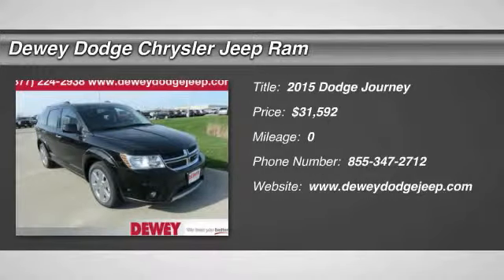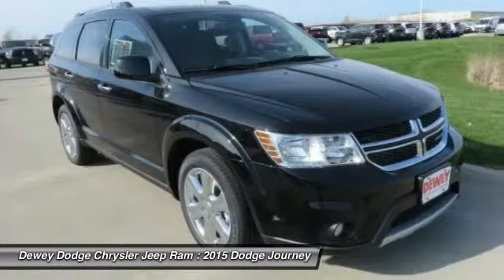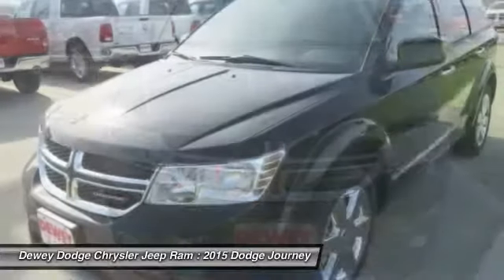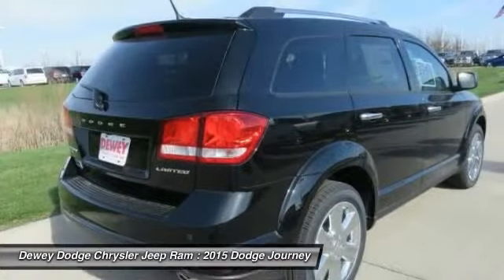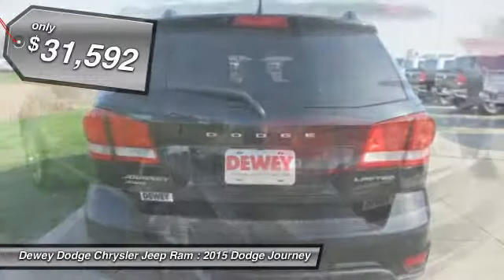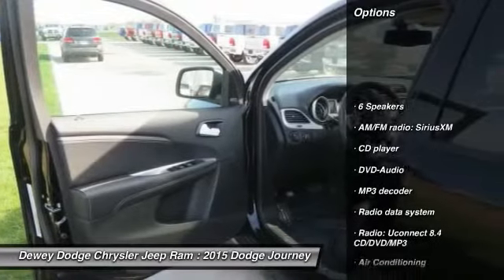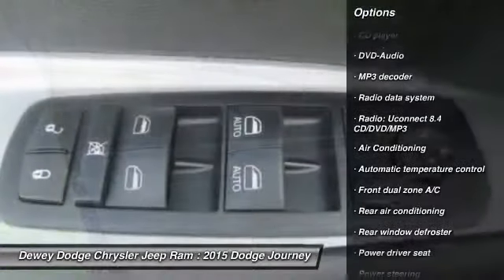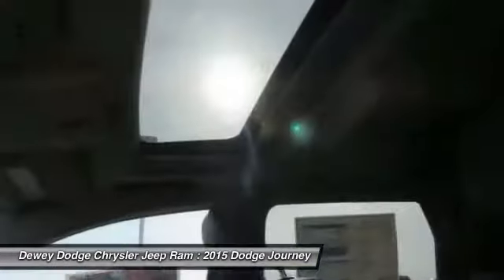2015 Dodge Journey Ankeny Des Moines Ames Iowa D15865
Pick up this Black 2015 Dodge Journey, available today at Dewey Dodge Chrysler Jeep Ram. Featuring Automatic transmission, it has  miles. This could be the one you've been searching for.